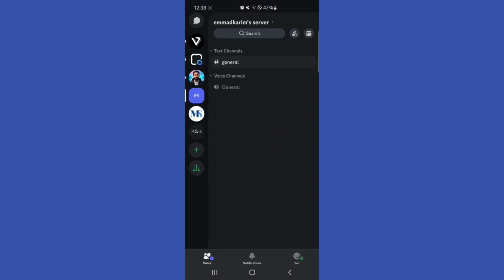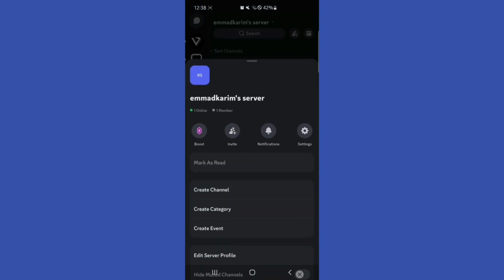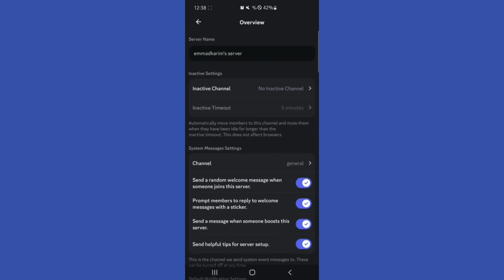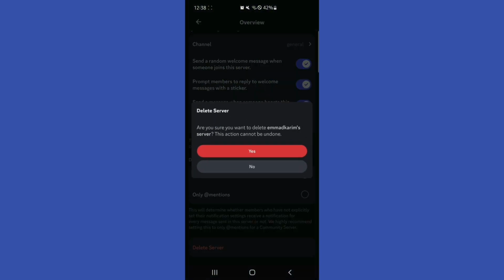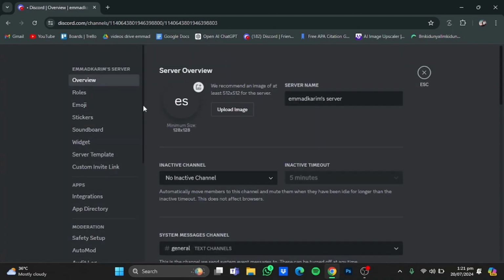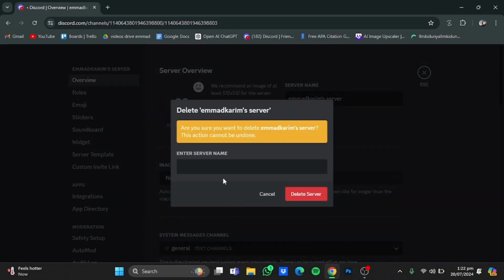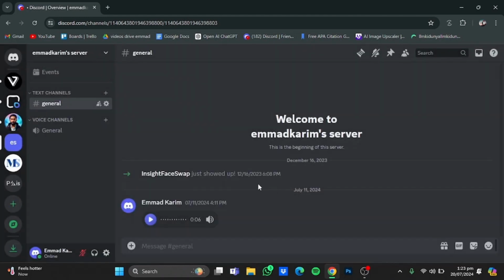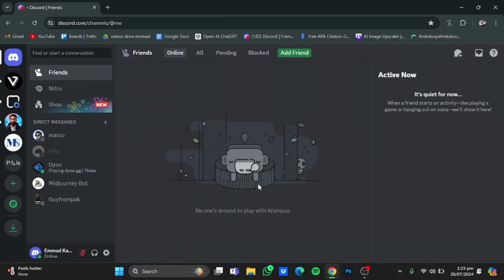How To Delete A Discord Server (PC & PHONE Tutorial)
In this video I'll show you how to delete a Discord server. The method is very simple and clearly described in the video. Follow all of the steps to delete a Discord server from your Phone or PC.

00:00 How To Delete A Discord Server from your Phone
00:30 How To Delete A Discord Server from your PC